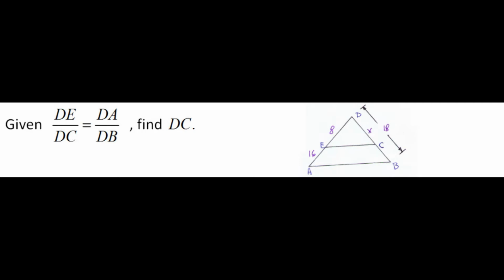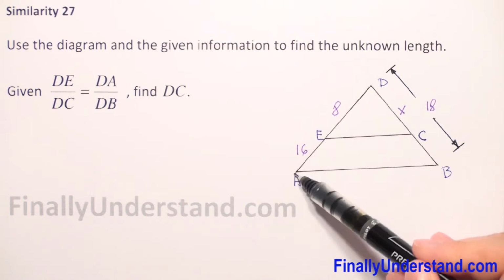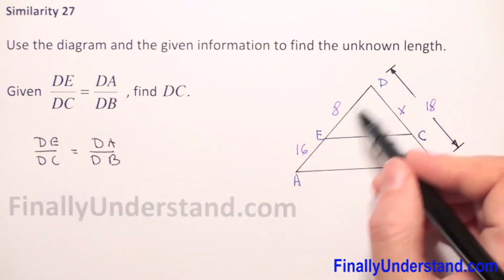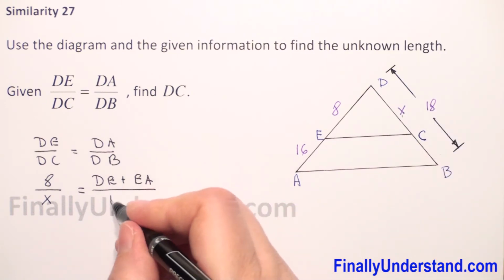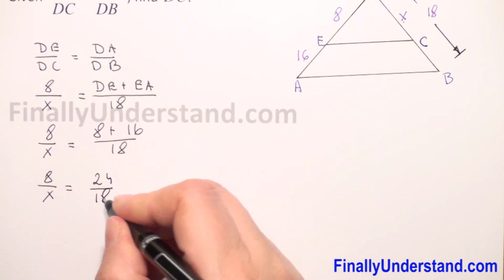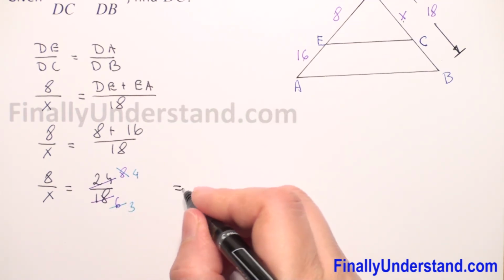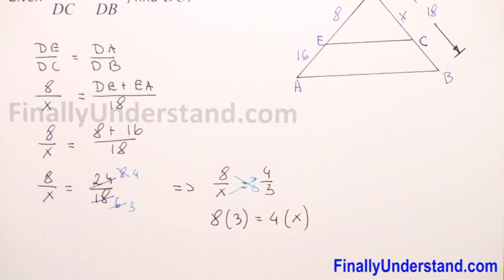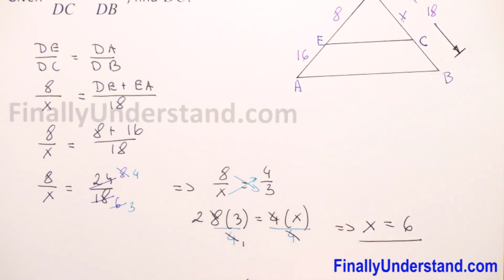Use the Diagram & Proportions to Find the Unknown Length | Step-by-Step 27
In this video, we use a diagram and given information to find an unknown length by applying the properties of proportions. You’ll see how to set up correct ratios from the diagram, apply proportion rules, and solve the problem logically and efficiently.

This lesson is perfect for students studying ratios and proportions, geometry, and algebra foundations. Ideal for homework help, quizzes, tests, and exam review.

God bless!